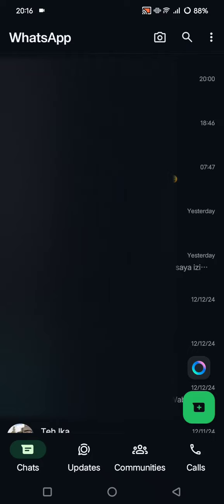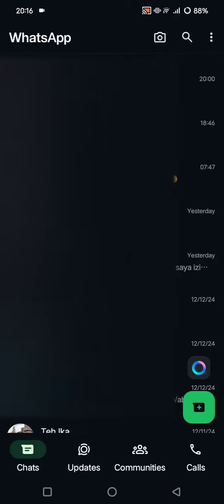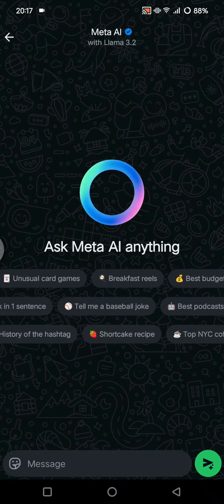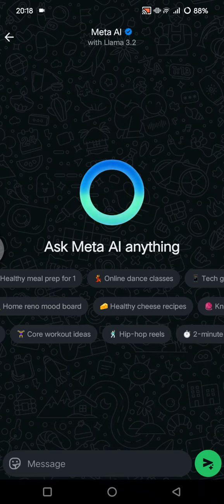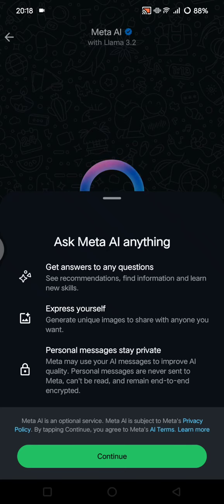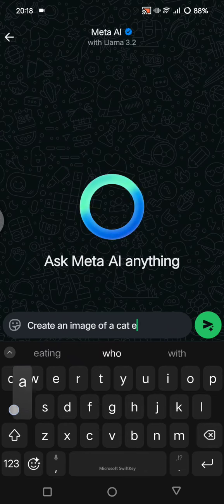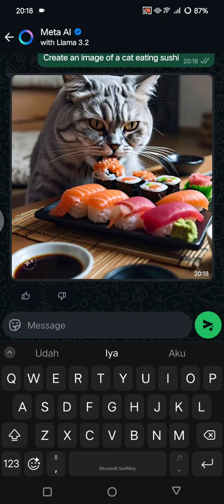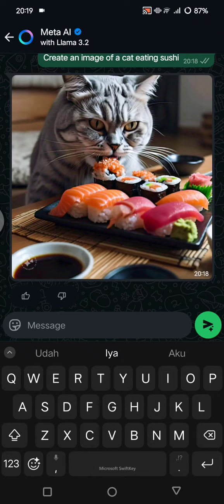What is Meta AI on WhatsApp? How to Use It Like a Pro!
Meta AI is revolutionizing how you use WhatsApp! This cutting-edge feature from Meta brings the power of artificial intelligence to your fingertips, making your chats smarter, faster, and more productive. In this video, we’ll explain what Meta AI is, how to access it, and the best ways to use it like a pro!